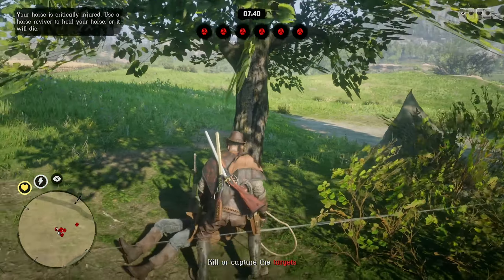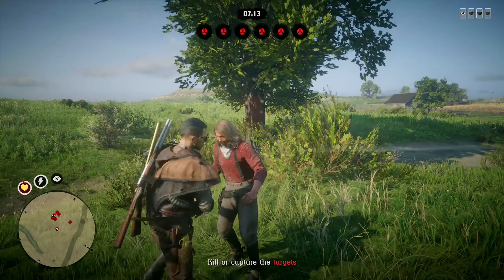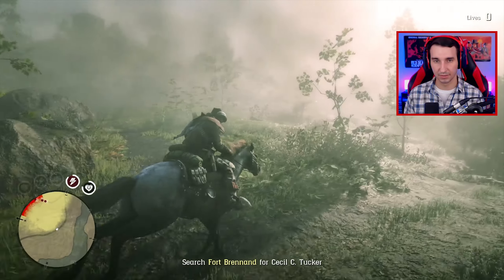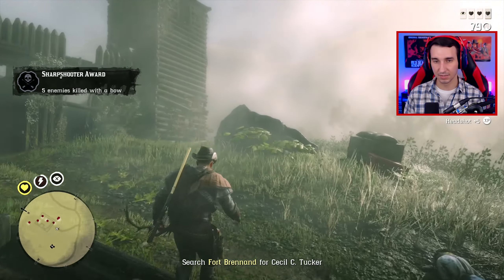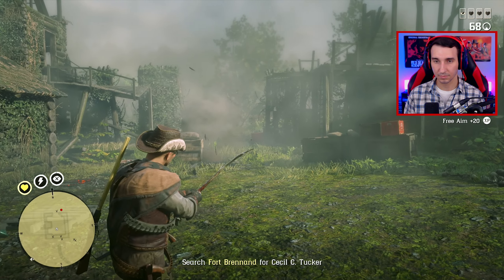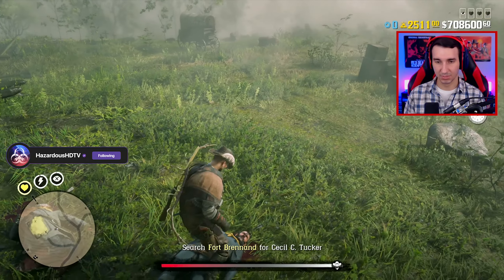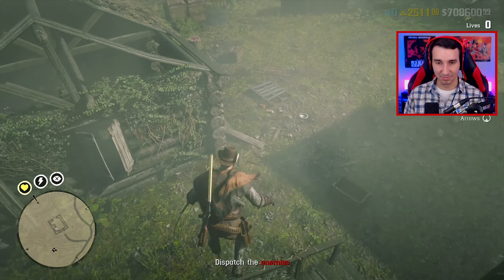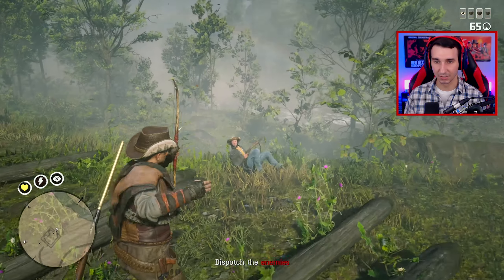Red Dead Online's CIVIL WAR FORT Mission Just Got Even Better.. (New RDR2 Update)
Saddle up, cowboys and cowgirls! In today's video, we're diving into the heart of the action with one of Red Dead Online's most intense missions yet: the Cecil C. Tucker Legendary Bounty at 5-star difficulty. Join me as we venture into the historic Civil War fort of Fort Brennand to track down this notorious drifter and criminal. With recent updates from Rockstar, including changes to the mission's payout structure, there's never been a better time to take on this adrenaline-pumping challenge. As part of the February event, we're cashing in on doubled rewards for legendary and infamous bounties, so let's see just how much gold, money, and XP we can rack up. I'll also be sharing some insider tips and strategies to make your mission as smooth and enjoyable as possible.

Timestamps
0:00 - Red Dead Online Civil War Fort Battle Mission Payout Buff
0:57 - Fighting Off Enemies Trying to Capture Cecil C Tucker
8:16 - Bringing In The Legendary Bounty Target
9:33 - Final Double Gold, Money and XP Mission Payouts

👋🏻  ADIOS AMIGOS!

©️ Red Dead Online's CIVIL WAR FORT Mission Just Got Even Better.. (New RDR2 Update) Video Uploaded by Hazard